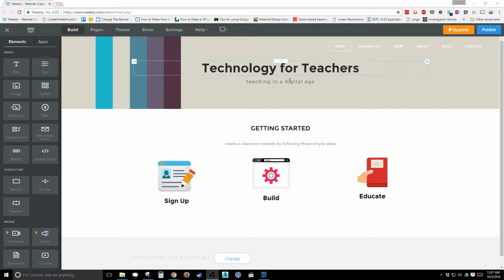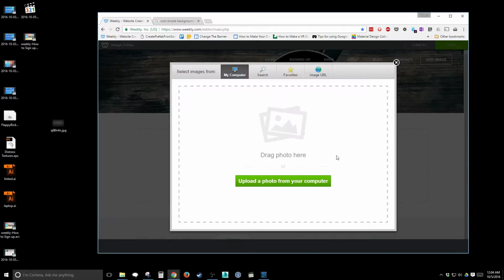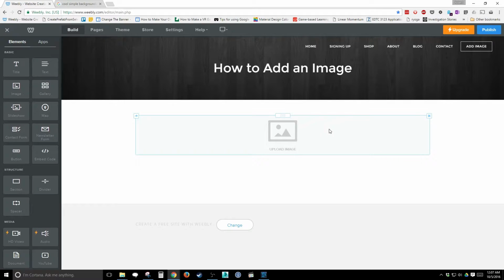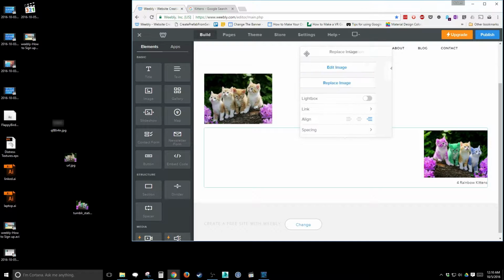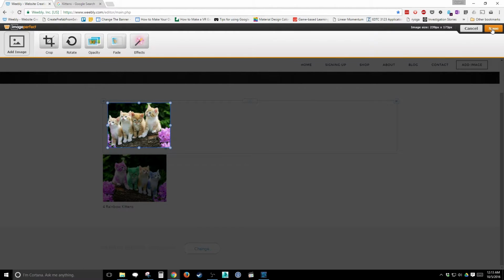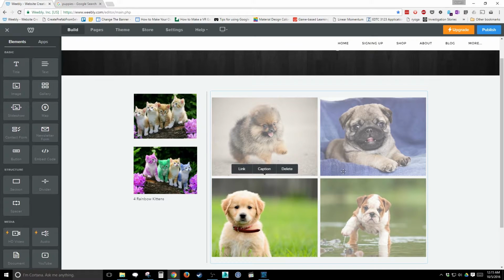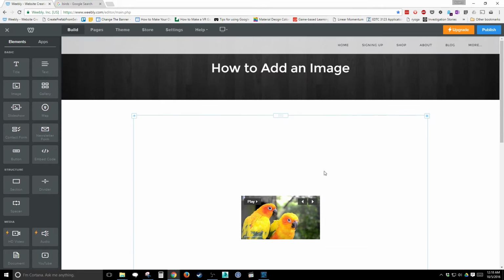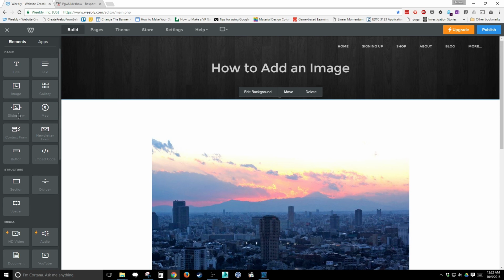weebly Adding Images